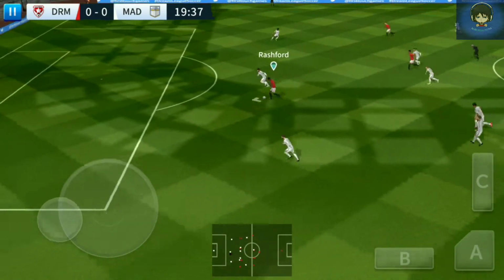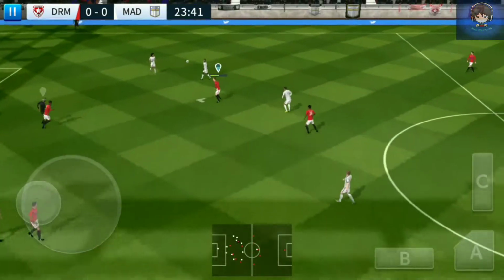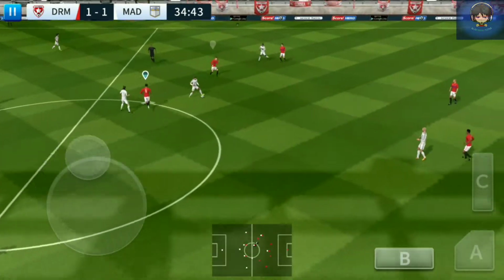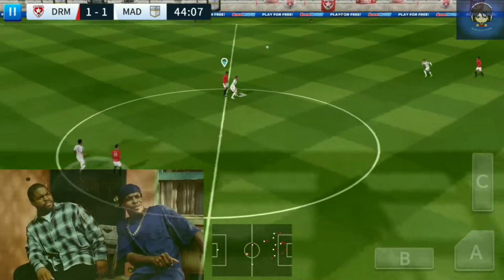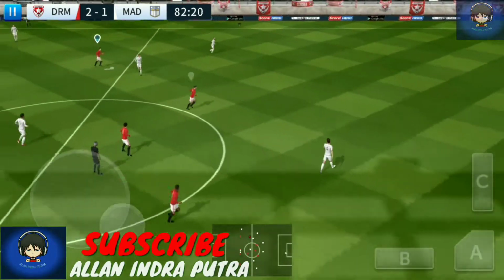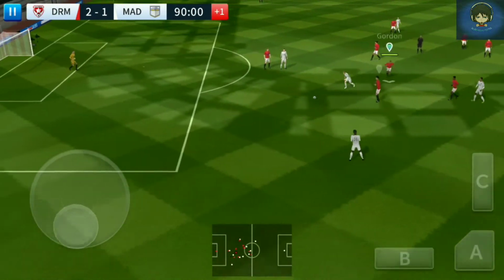MENANG !!! LAWAN REAL MADRID DREAM LEAGUE SOCCER 2019 TAMATIN GAME ANDROID SERU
Ini video lanjutan dari game dream league soccer 2019 sobb di PART35 ini lawan REAL MADRID sudah mulai susah tapi makin seru buat di mainin sobb !!!